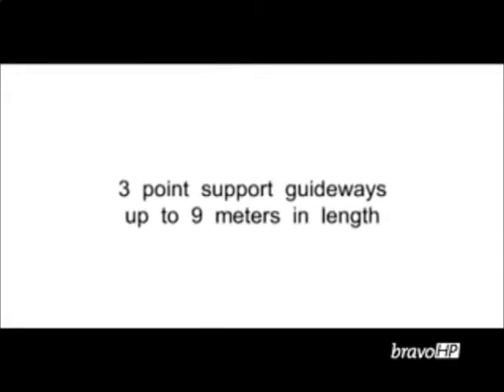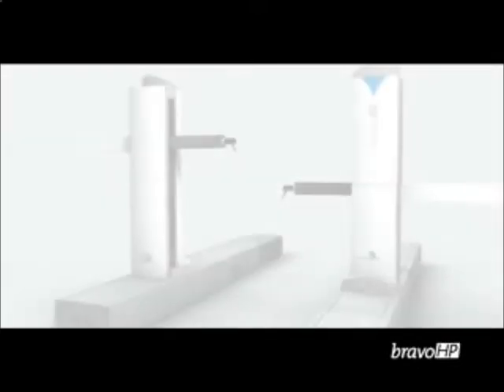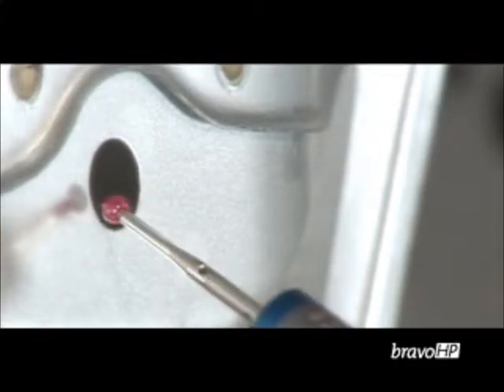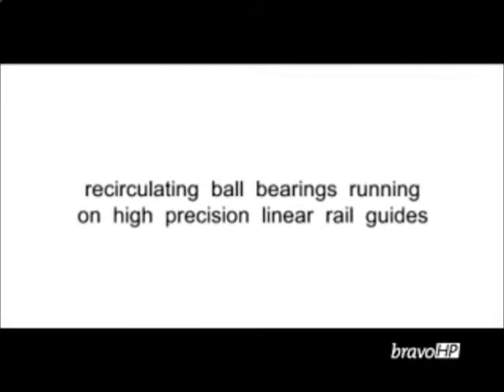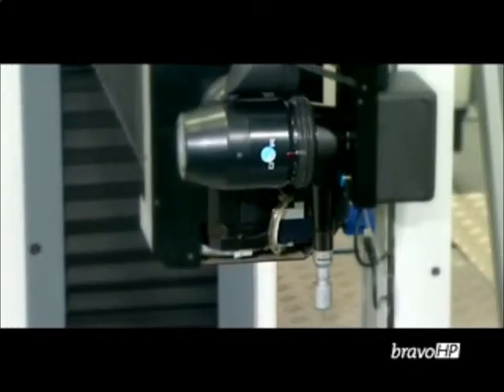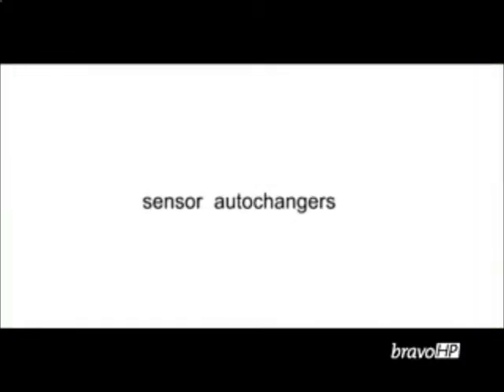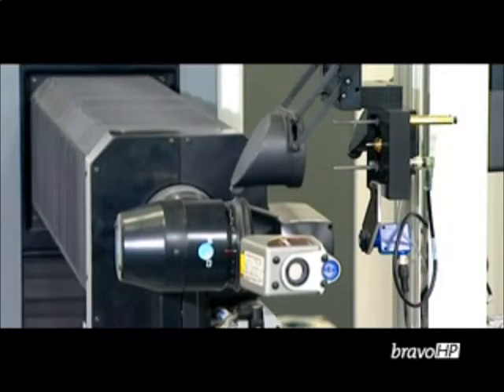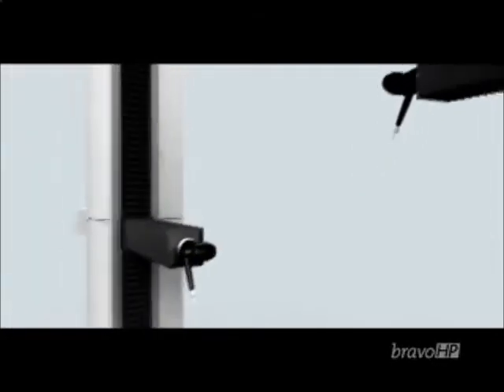DEA BRAVO HP - Sheet metal inspection at its best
The BRAVO HP has been designed to meet in an optimum way the requirements of dimensional inspection and analysis of bodyshells, chassis and subassemblies on the shop floor. It is characterized by high dynamics and accuracy. BRAVO HP belongs to the BRAVO line which also includes BRAVO HD and BRAVO HA. The stable, precise mechanical structure, the integrated temperature compensation system, a wide range of probes, probe heads, wrists and accessories as well as a state-of-the-art software package make it an effective CMM that is particularly well suited for operation in shop-floor environments, metrology labs and QC rooms.